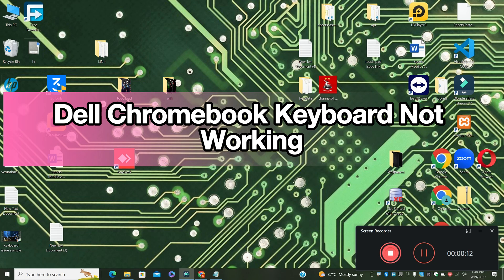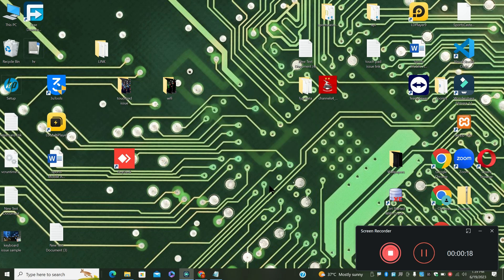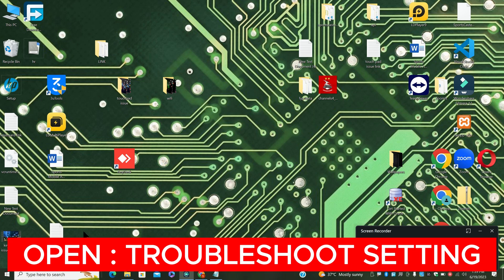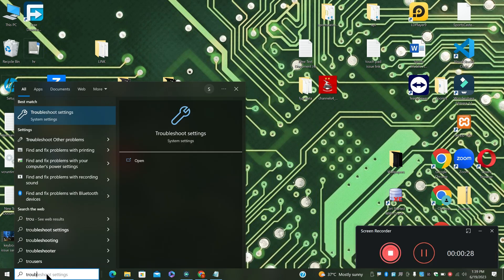Dell Chromebook keyboard not working,